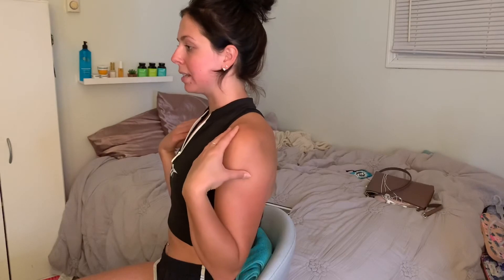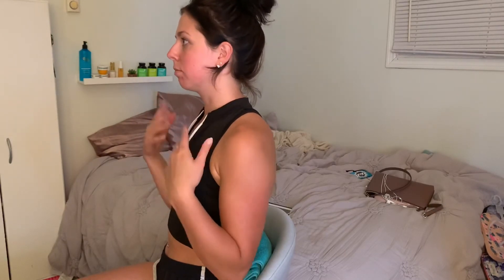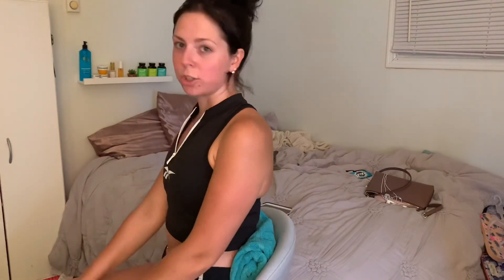Sciatica Pain?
Are you currently struggling with sciatica pain? Or do you want to improve your seated posture at your desk as a preventative measure? Check out this video! I quickly explain what Sciatica is and a few easy things you can begin to do to try to take the pressure off. My goal is always to try to treat the root of the problem instead of covering up symptoms day after day.

I am a Registered Kinesiologist and Certified Personal Trainer.